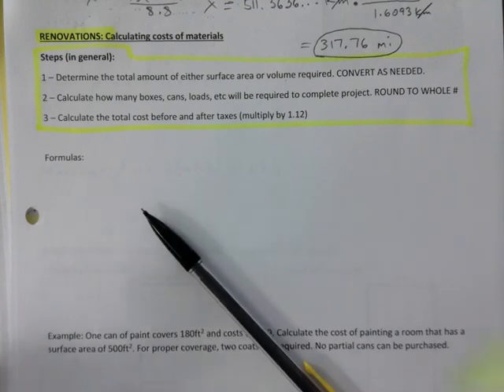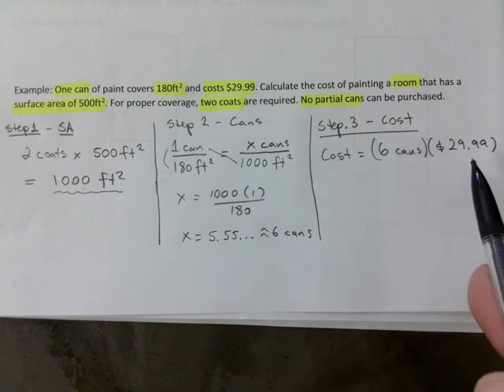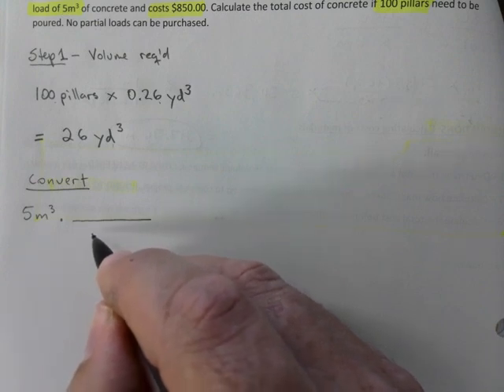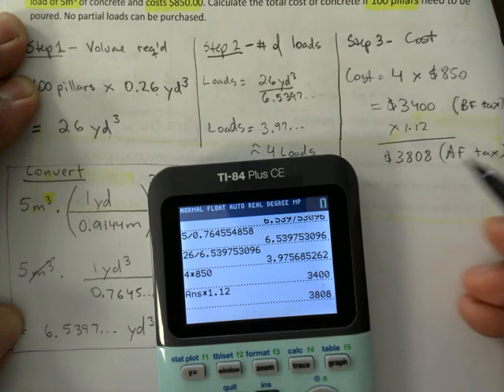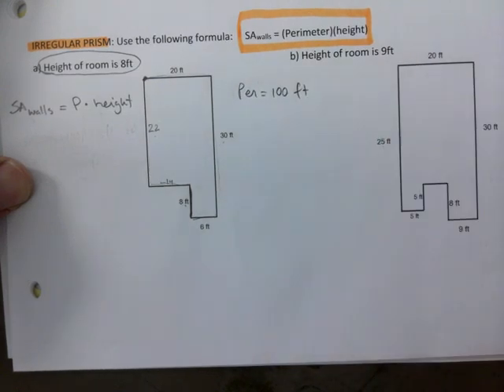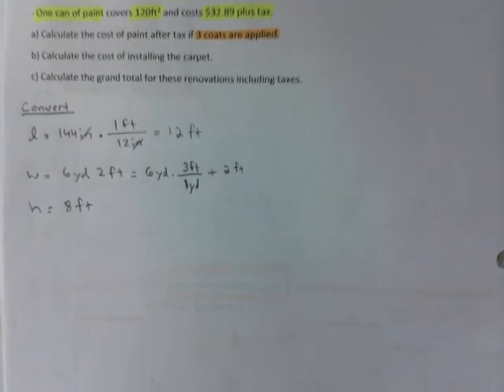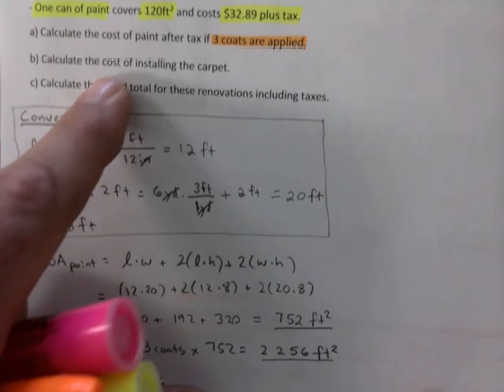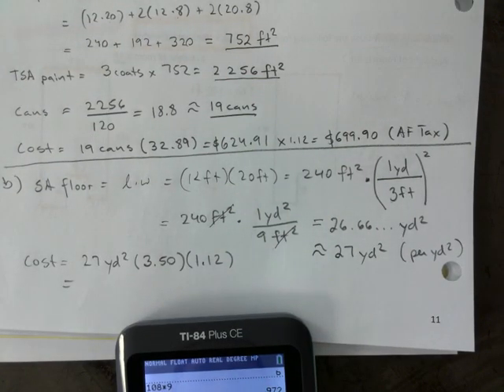APMPR3S CH 8 RENOS